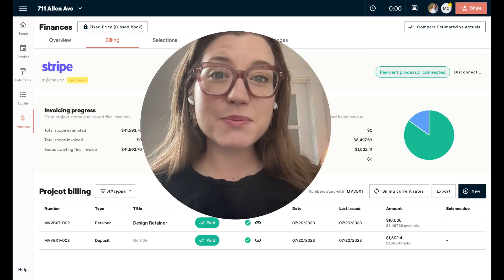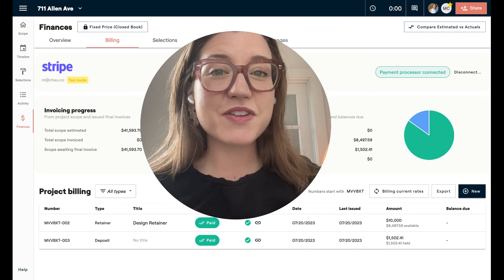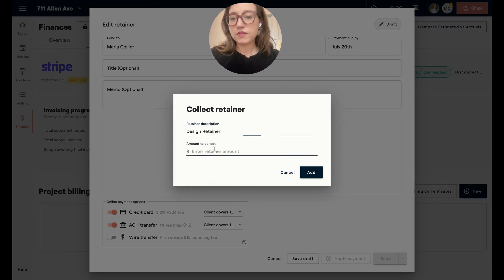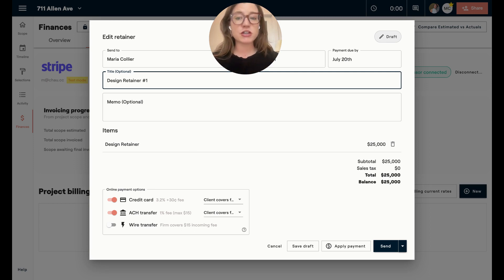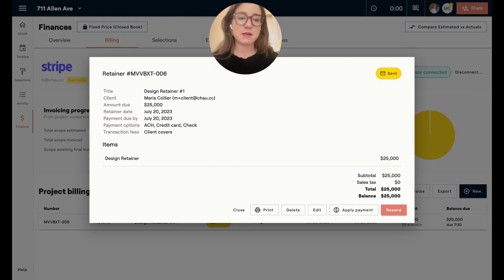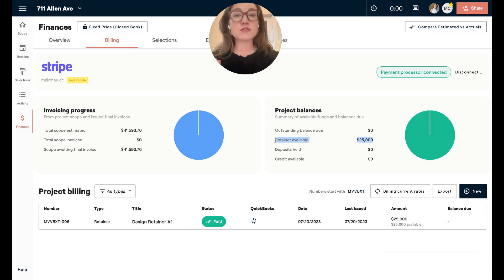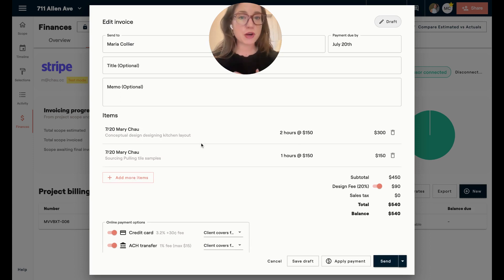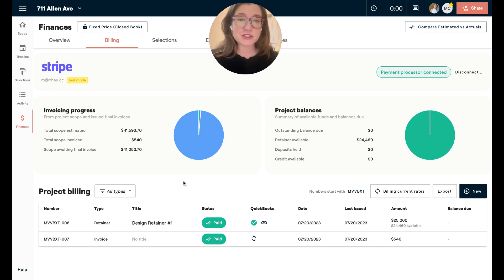Collecting a Retainer in Materio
Join Marybeth, co-founder at Materio, in this tutorial as she demonstrates how to send and collect retainers in Materio. You'll also learn how to apply them to your project invoices or deposits.

She walks you through the process step by step, showing you where to find the right tabs, how to name and set the retainer amount, and how to send it to your client. Plus, Marybeth covers payment methods and fees and provides a live demonstration of applying a retainer to invoices and deposits.

This video is a must-watch if you're juggling larger projects and want to avoid inundating your client with smaller invoices.

Not yet connected with Stripe? No worries. Marybeth also explains how to manually mark the payment as received and even apply the payment toward items in your scope of work.